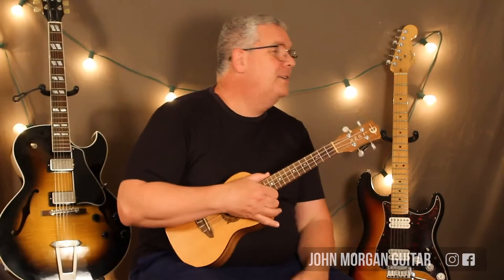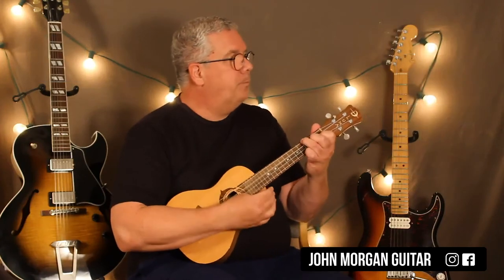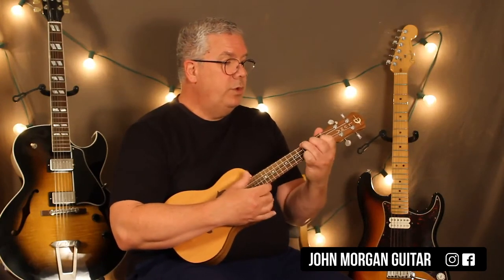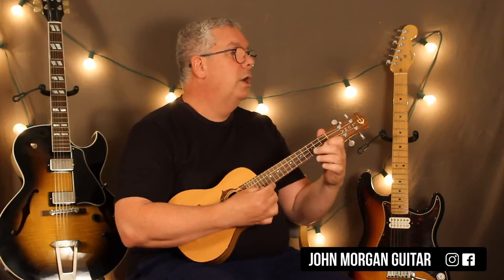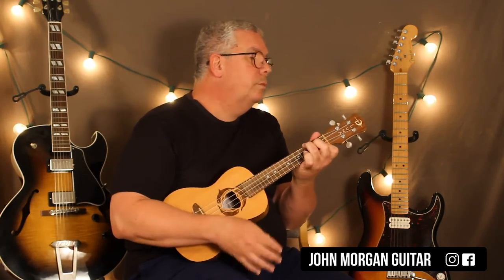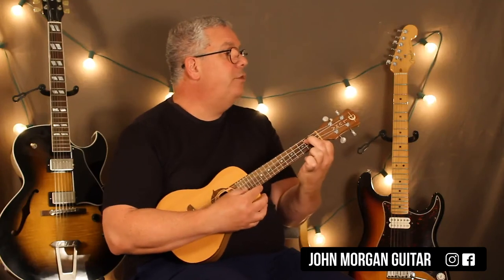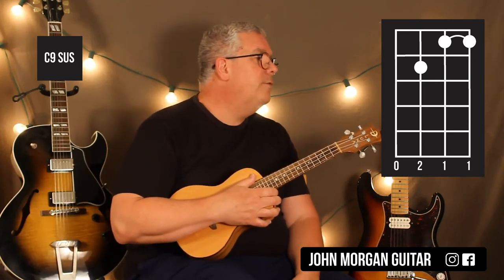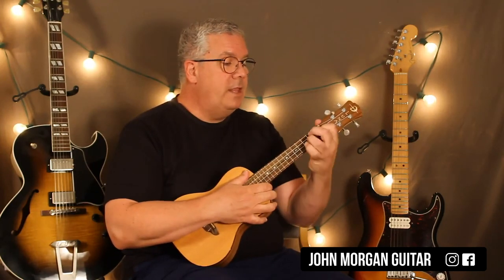How to Play "Seasons of Love" from Rent (Ukulele)